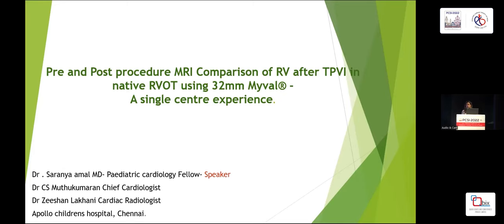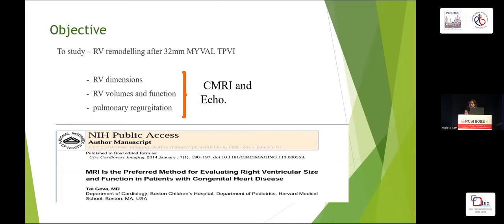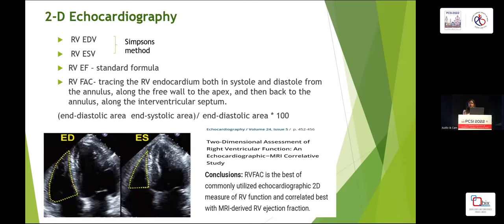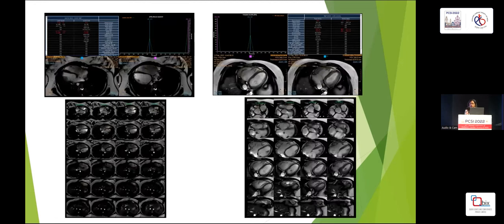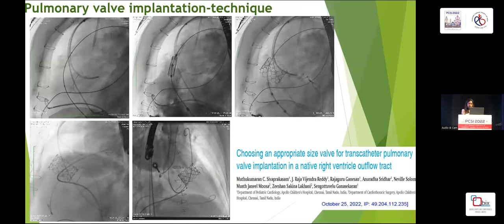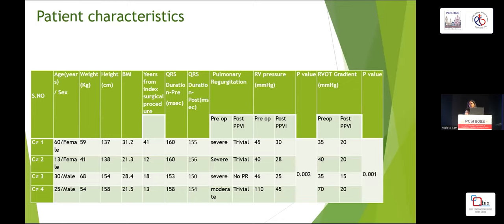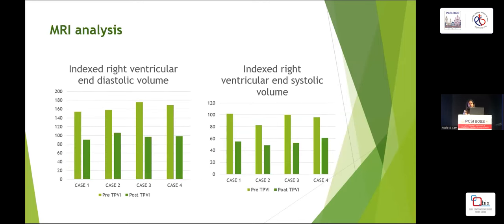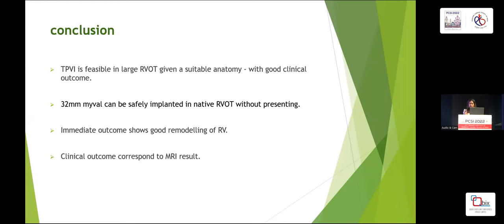Pre and Post procedure MRI Comparison of RV after TPVI in native RVOT using 32mm Myval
Welcome to this video on the pre and post-procedure magnetic resonance imaging (MRI) comparison of the right ventricle (RV) after transcatheter pulmonary valve implantation (TPVI) in the native right ventricular outflow tract (RVOT) using a 32mm Myval device.

TPVI is a minimally invasive procedure that is used to treat various conditions affecting the pulmonary valve, such as pulmonary valve stenosis or atresia. During the procedure, a small device called a stent is inserted through a catheter and placed in the RVOT to help improve blood flow and alleviate any obstructions or constrictions in the artery.

In this video, we will be comparing pre-procedure MRI images of the RV with post-procedure MRI images taken after TPVI using the 32mm Myval device. By comparing these images, we can see the effects of the procedure on the RV and assess whether it was successful in improving blood flow and addressing any abnormalities in the RVOT.

If you have any questions about TPVI or the use of the Myval device, be sure to speak with your healthcare provider.

Dr. Saranya Amal
Pediatric Cardiology
Apollo Childrens Hospital, Chennai